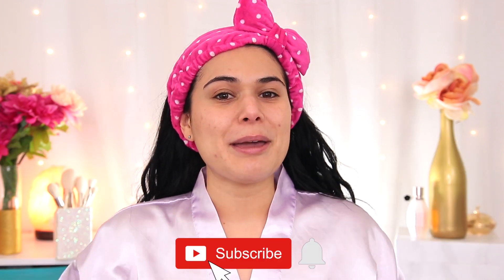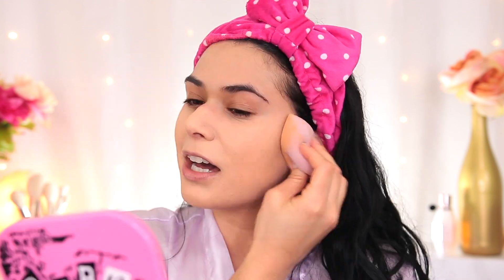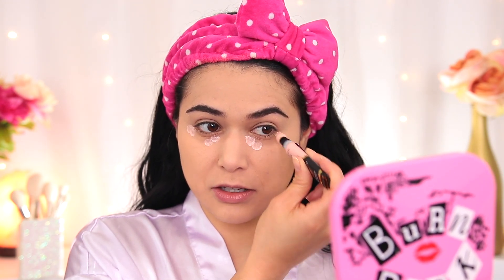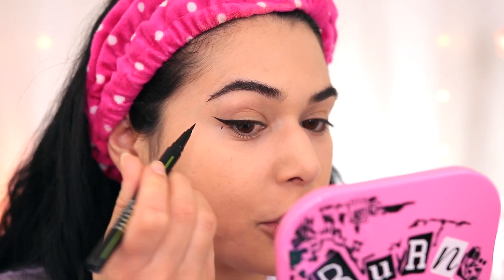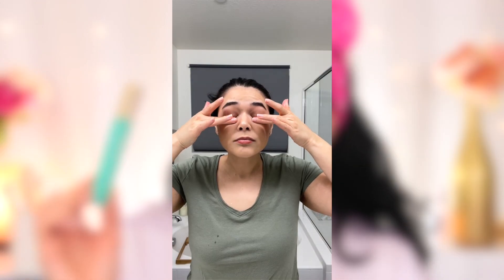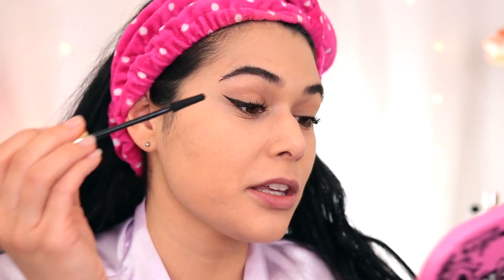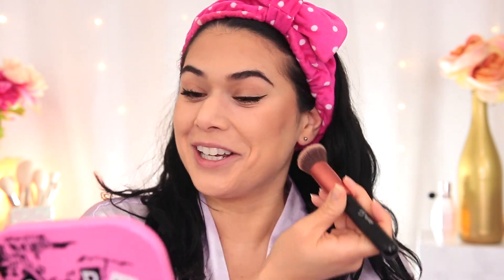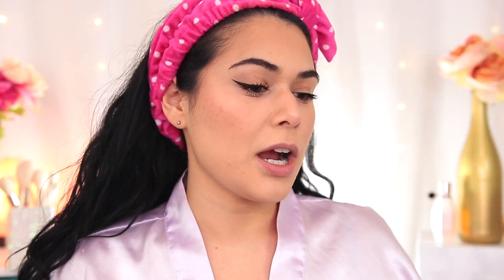Re- Testing New Drugstore Makeup I Didn't Like the 1st Time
Last week I tested this new drugstore makeup with very mixed (and mostly negative) results... but you didn't get to see that because my microphone died. 🥴  So, I'm giving them a second chance -- are they actually good, or are they really flops?